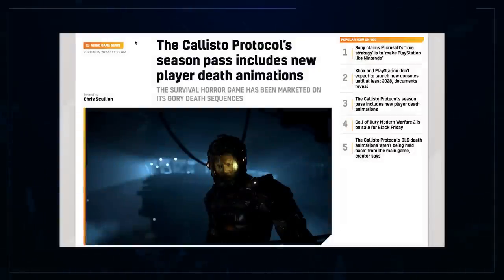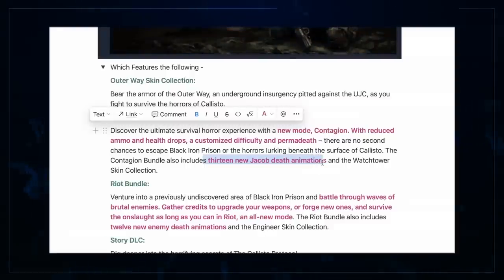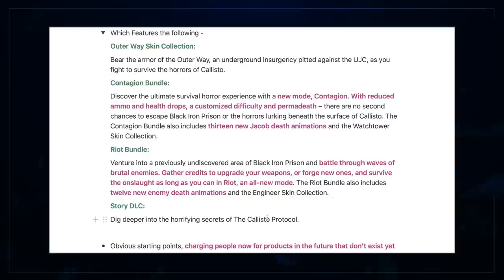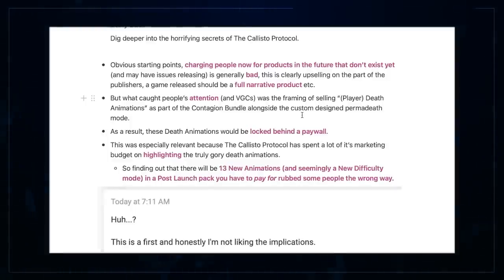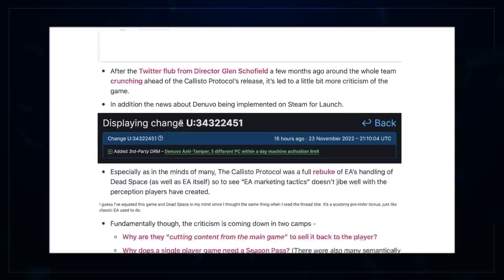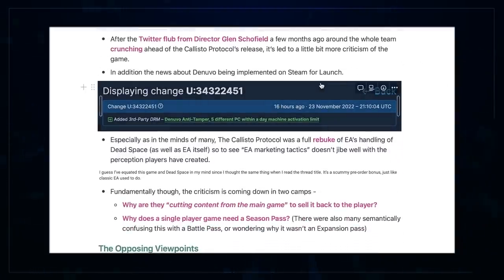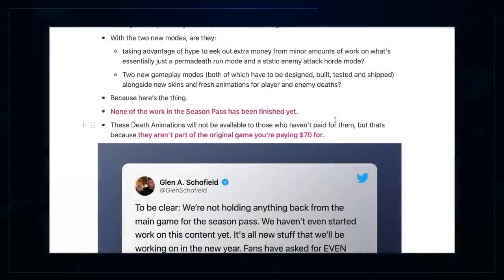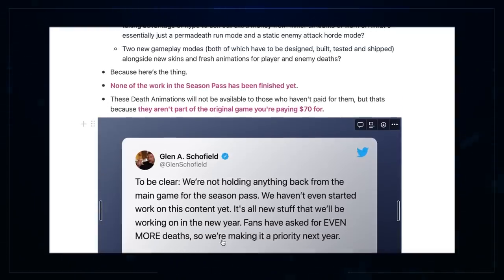This Is A REALLY Bad Precedent… Callisto Protocol ROASTED Over Paid Animations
It just feel like more aspects of games are sliced up and sold back to us. But, is The Callisto Protol really guilty of that, or do they merely have an optics problem? Either way, I worry that more games may  go in this direction.